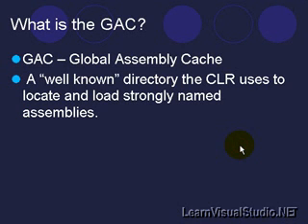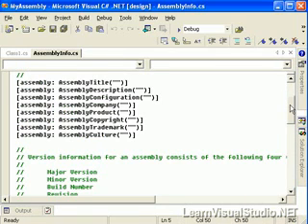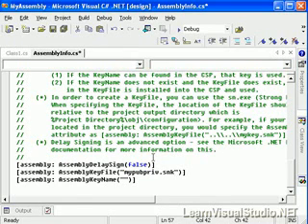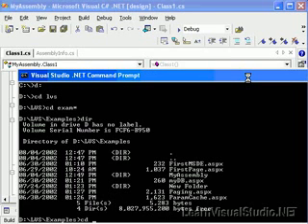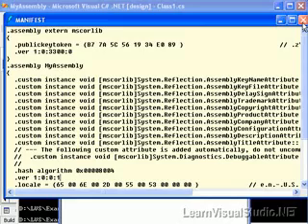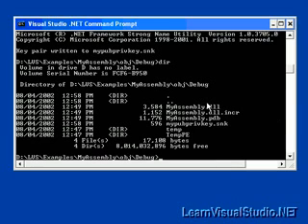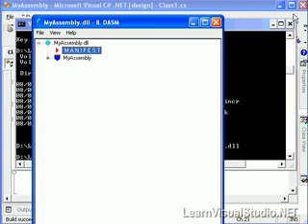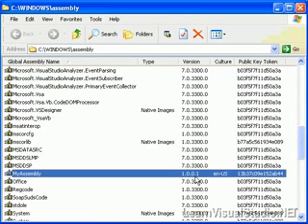Learn Visual Studio 10 177